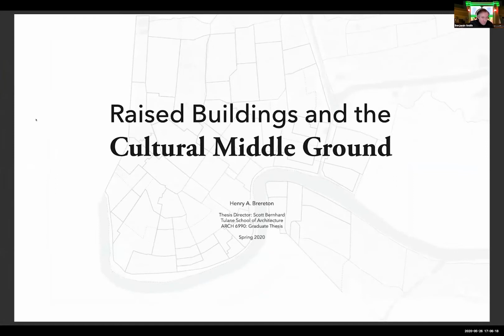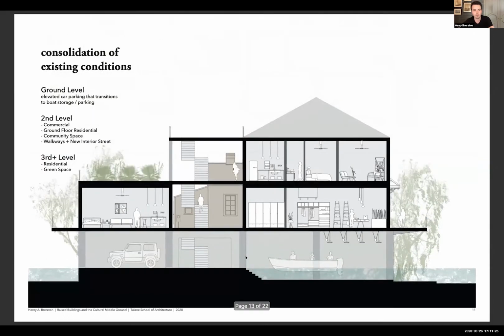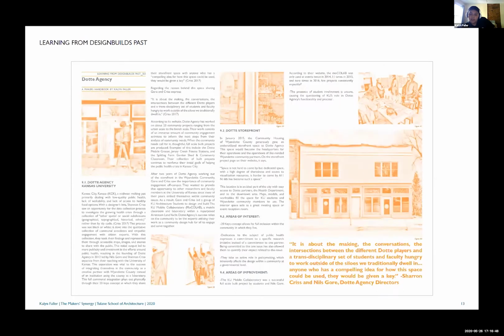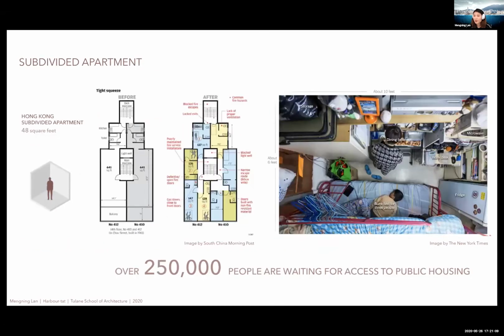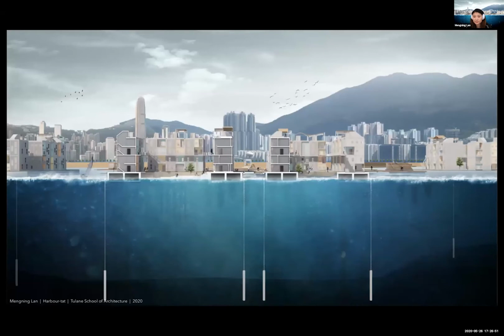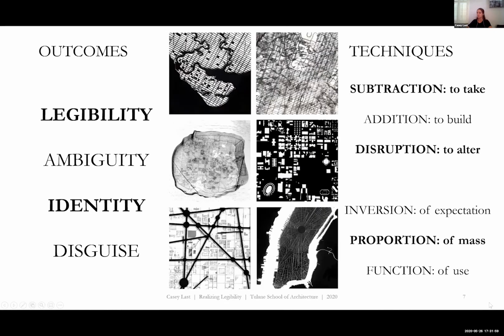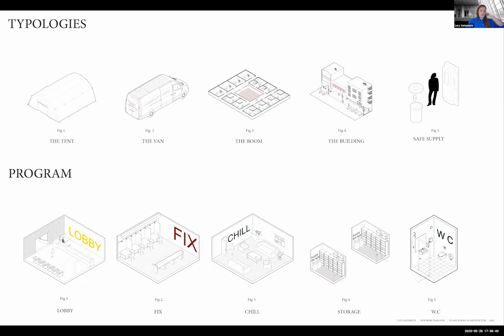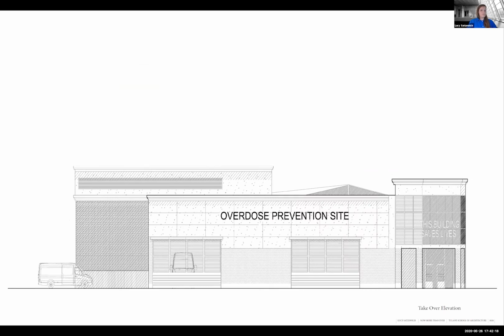0526 Graduate Theis Show Full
Please enjoy this live-streamed presentation of the Tulane School of Architecture's 2020 Graduate Thesis Show.

Presenters: Henry Brereton, Kalyn Faller, Mengning Lan, Casey Last, and Lucy Satzewich

Moderator: Professor Benjamin J. Smith